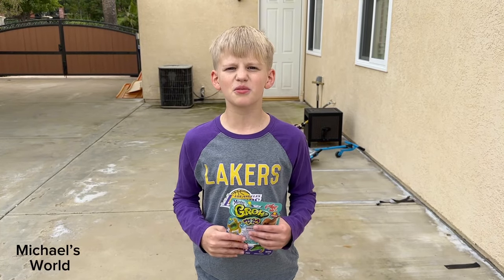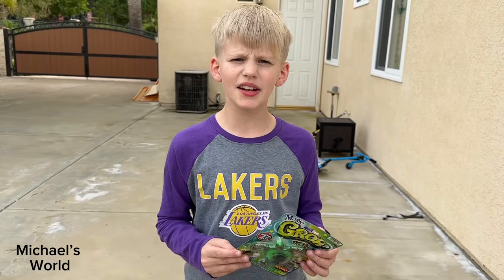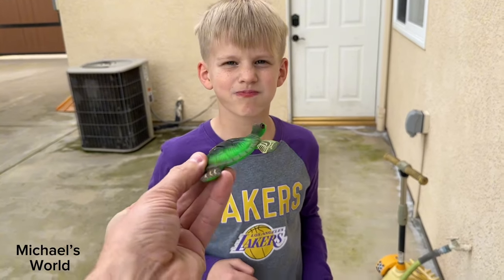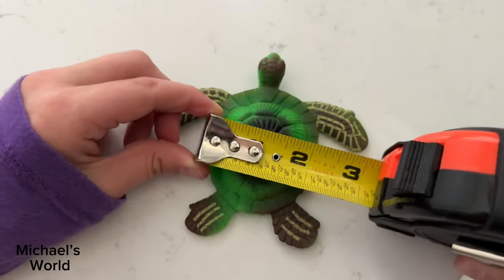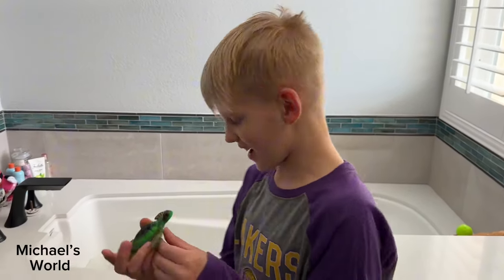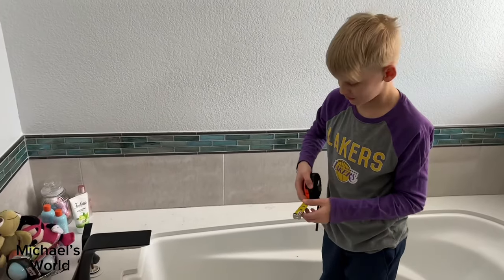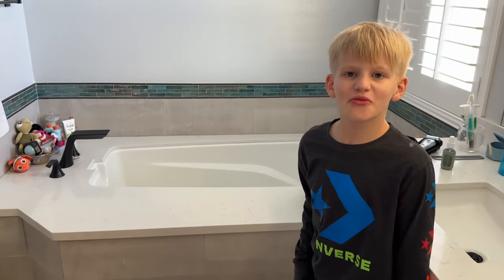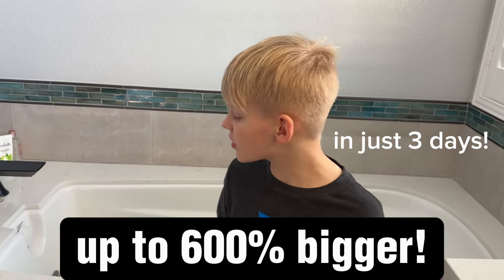I Found a GIANT Turtle in my Bathtub!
I can't believe it!  This was so fun!  I hope you enjoy my adventure!